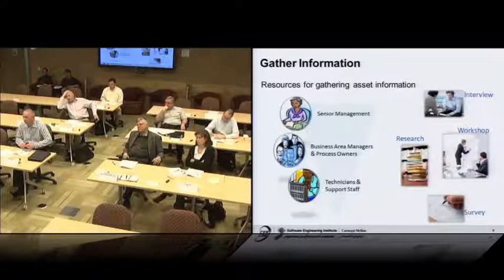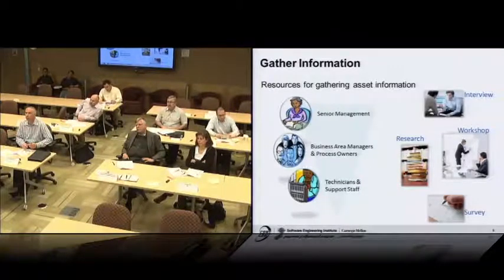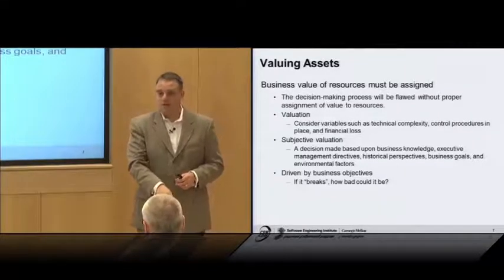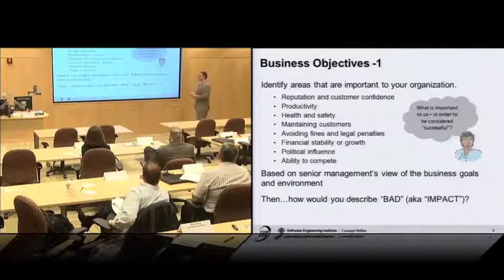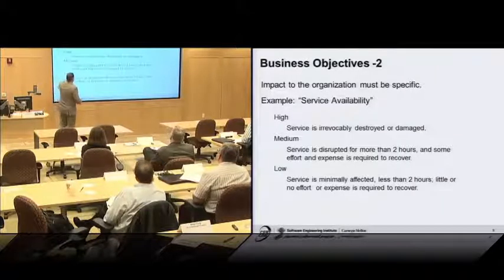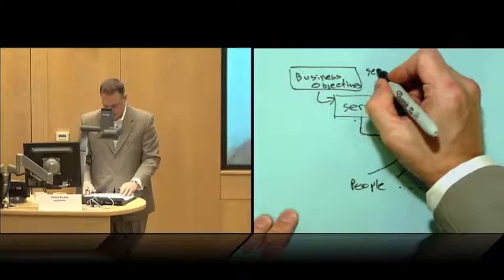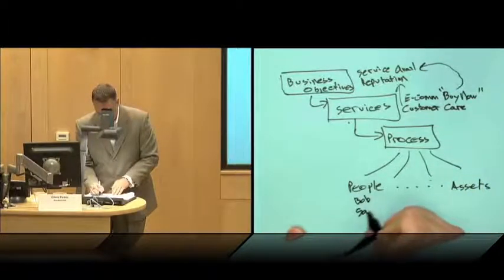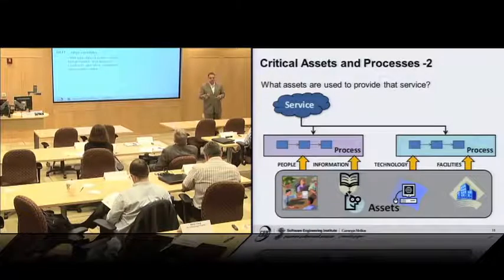CISSP 19 T22 STEP Asset Valuation